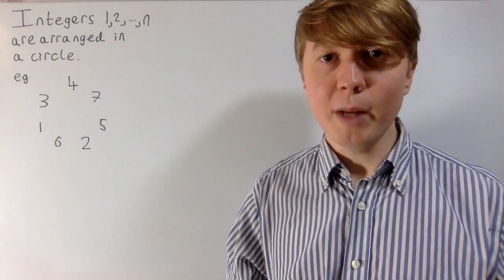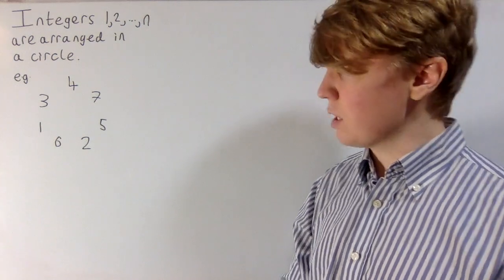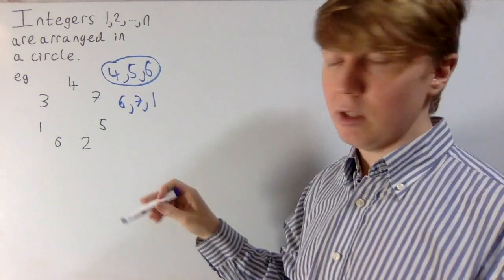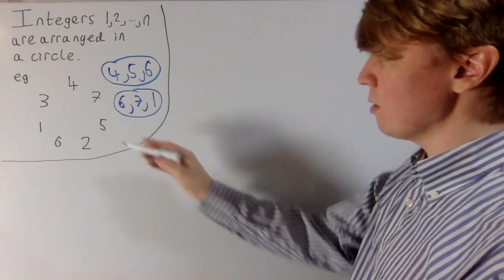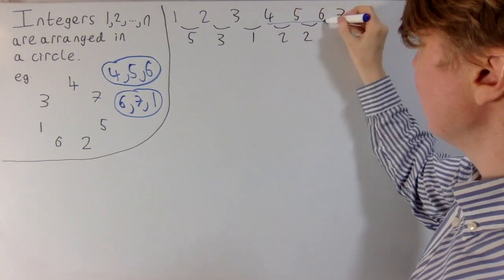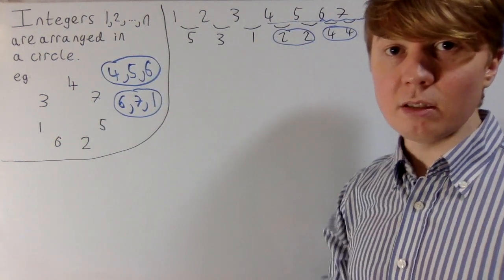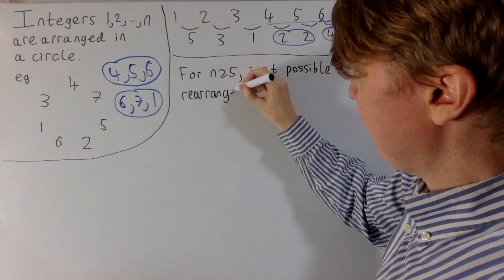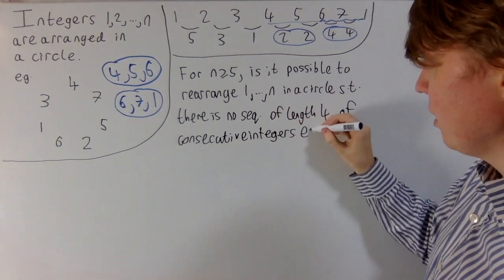Solving a Combinatorics Problem with the First Moment Method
We solve a combinatorics problem using tools from probability. The problem is: is it possible to arrange the integers from 1 to n in a circle, in such a way that there is no sequence of 4 consecutive integers which are all the same number of steps apart from each other? (n ≥ 5)

00:00 Intro
00:19 Setup
01:19 Understanding the setup
02:38 Posing the problem
03:31 Probabilistic setup
06:24 First moment method
08:29 Proof
13:26 Summary